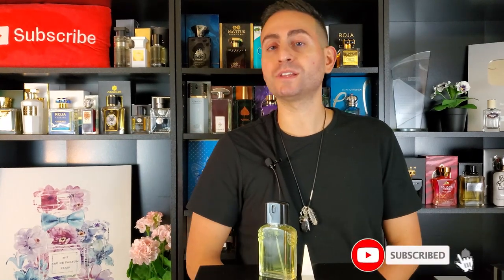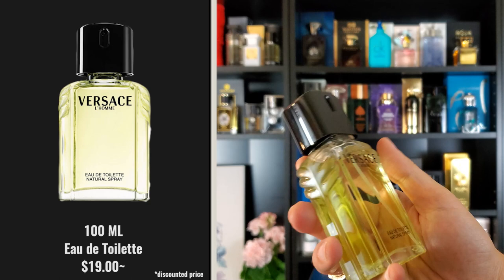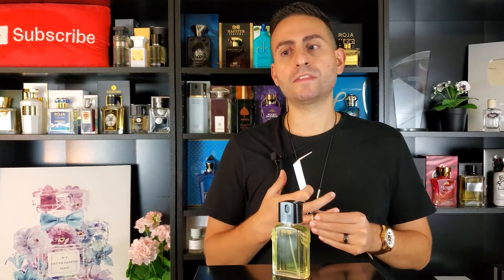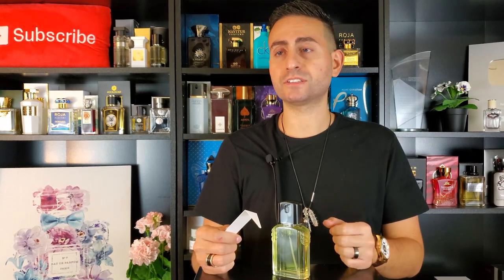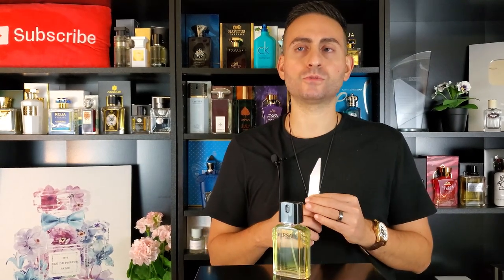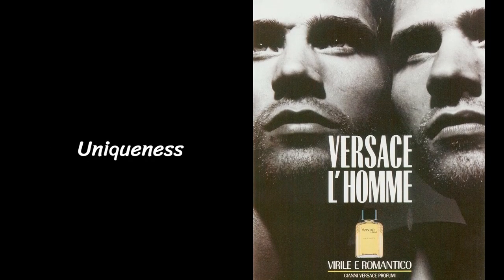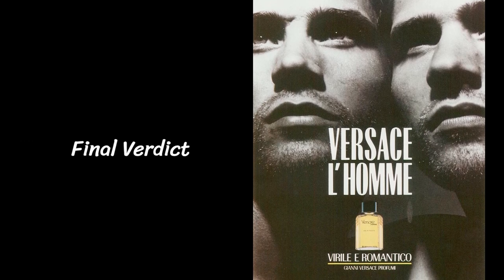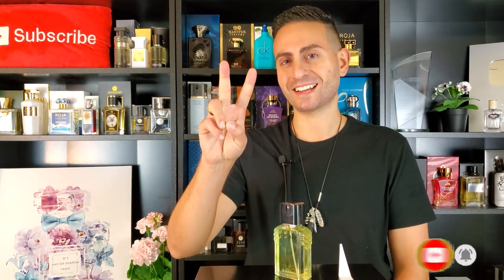VERSACE L'HOMME FRAGRANCE REVIEW! | CLASSIC & MASCULINE COLOGNE! (1986)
In this fragrance review, I will be giving you my thoughts on Versace L'Homme! Versace L'Homme came out in 1986, and it is often heralded as one of the classics in masculine designer perfumes. DISCOVER VERSACE L'HOMME FOR THE BEST PRICE HERE! Thank you so much!